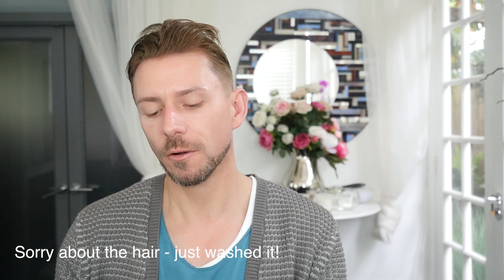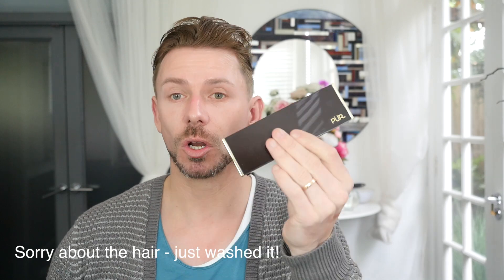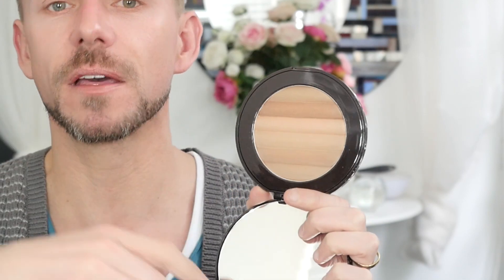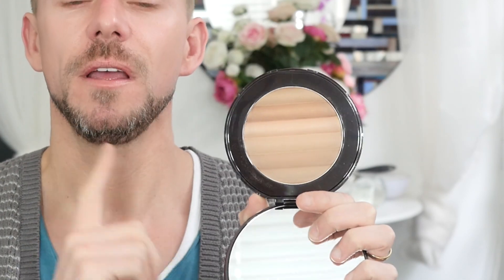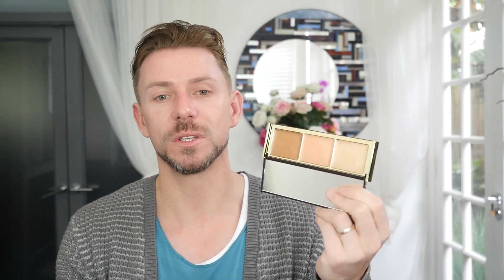Some Goodies From PUR GLOW!